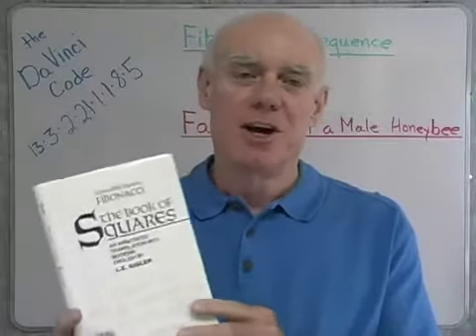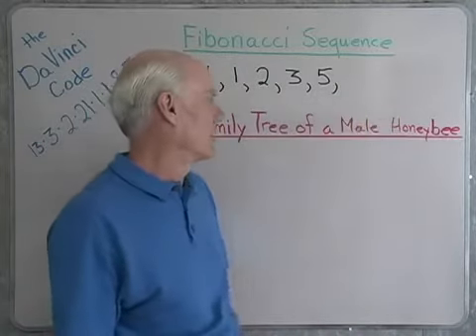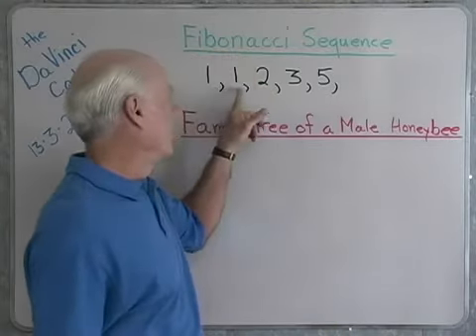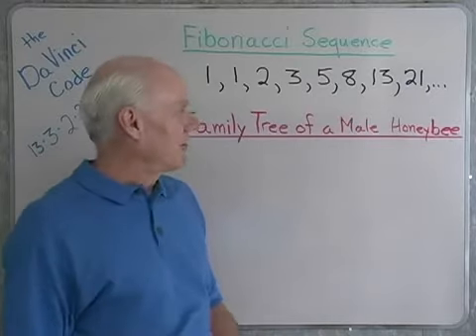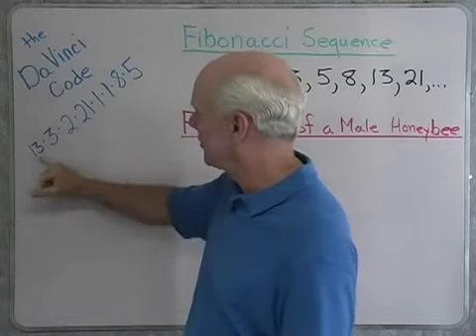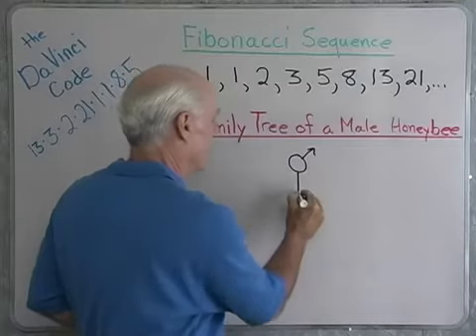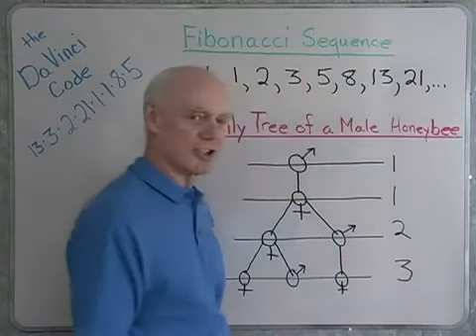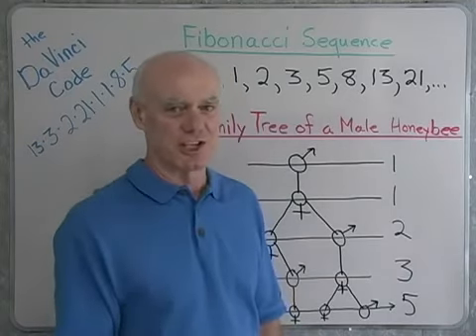Sequences 3 Fibonacci.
part 4 Sequences : Pascal's Triangle

Part three of our lessons on sequences. Here we discuss honey bees and the Fibonacci Sequence